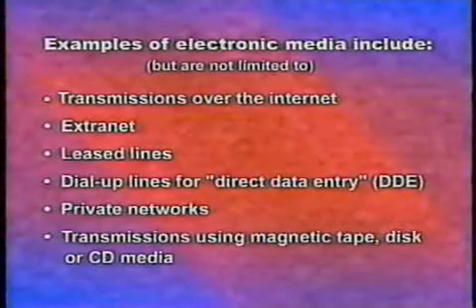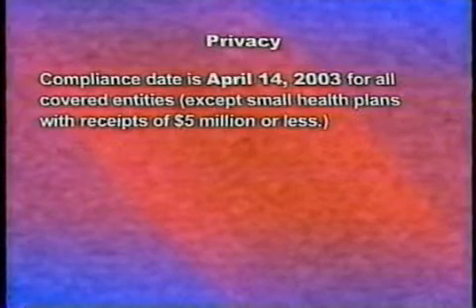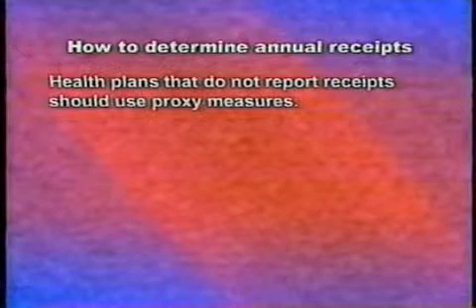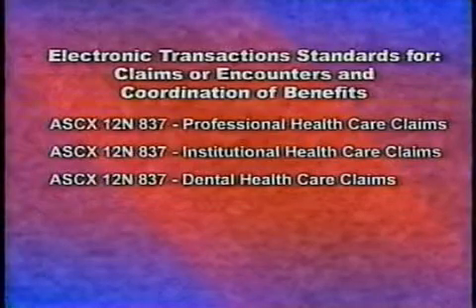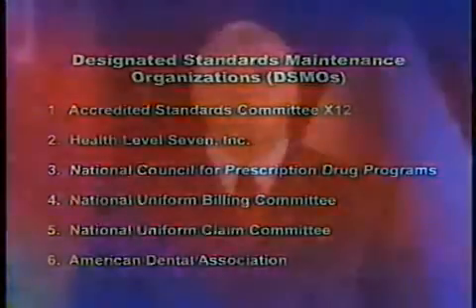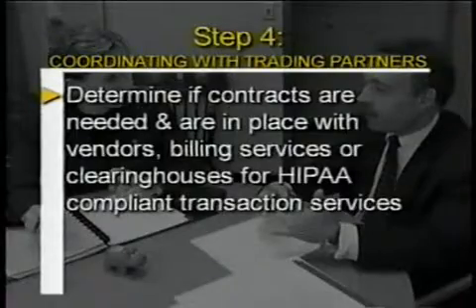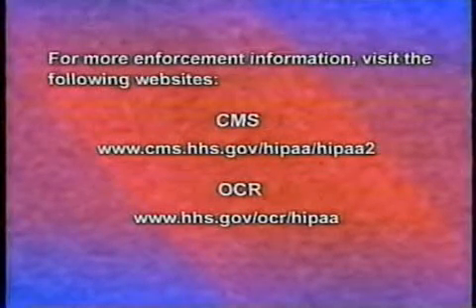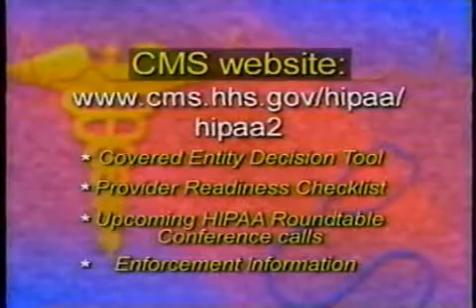HIPAA 101 The Basics of HIPAA Administrative Simplification